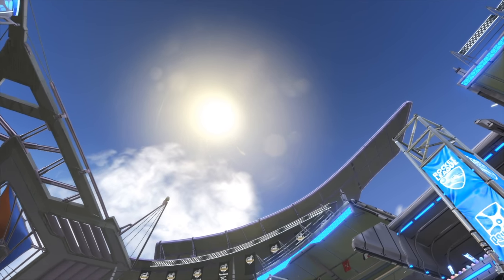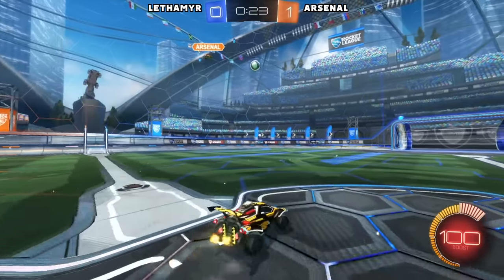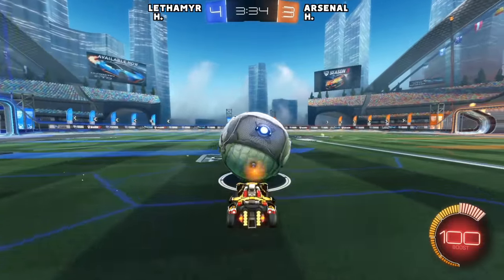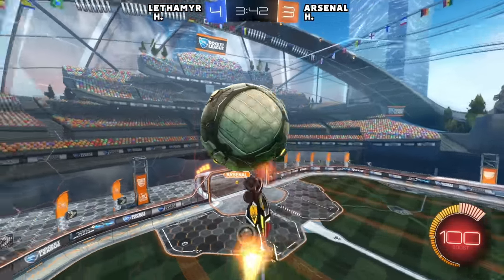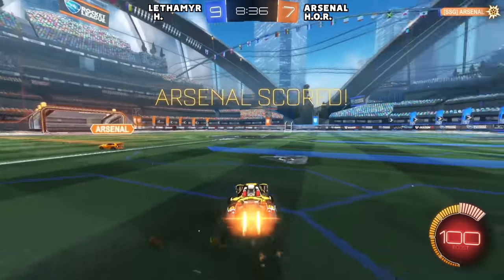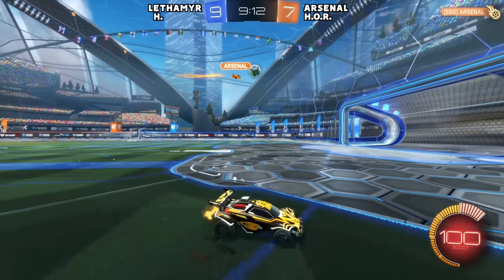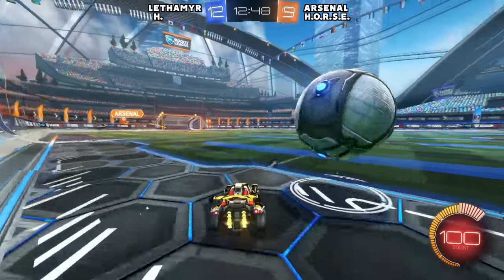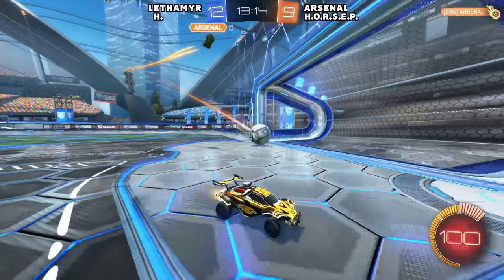I CHALLENGED ARSENAL TO ROCKET LEAGUE HORSE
Check out @arsenalrl7550

Camera Settings:
FOV: 110
Distance: 270
Height: 110
Angle: -4
Stiffness: 1